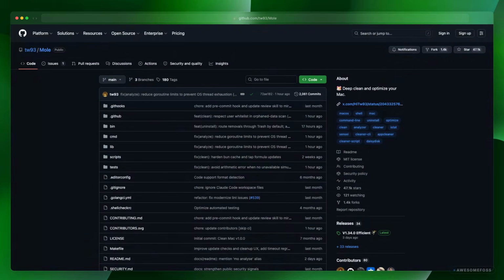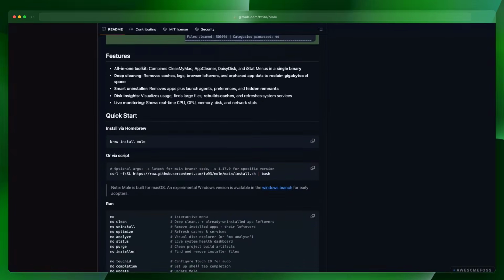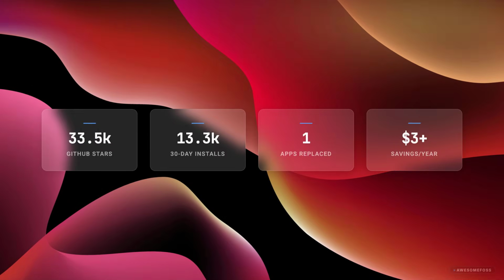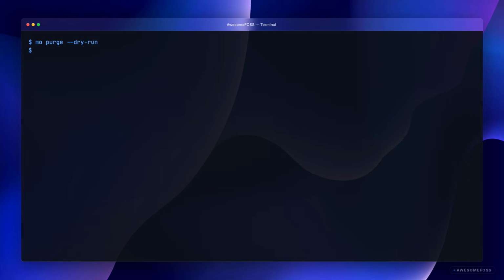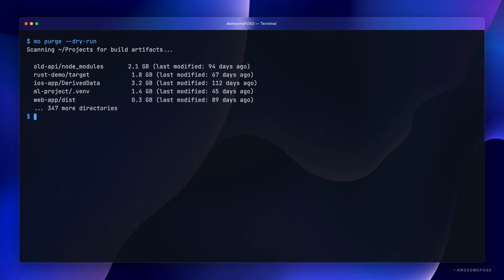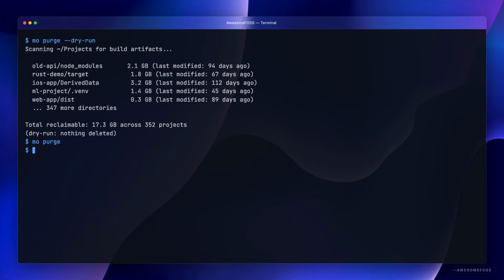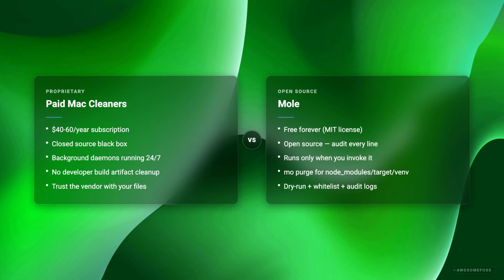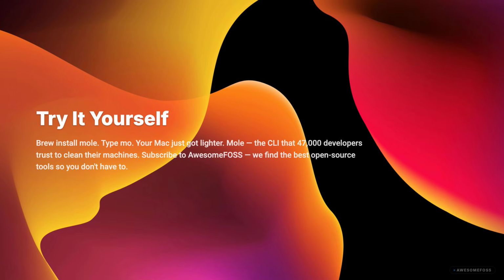Mole: This Free CLI Replaces $60 of Paid Mac Apps — 47K Stars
Mole is a free, open-source macOS system maintenance tool that replaces CleanMyMac, AppCleaner, DaisyDisk, and iStat Menus with a single CLI. Deep clean caches, uninstall apps completely, analyze disk usage, monitor system stats, and purge developer build artifacts.

47,000+ stars. 27,000+ Homebrew installs in 30 days. Built by tw93 (125K+ total GitHub stars across all projects).

What it is: All-in-one macOS system maintenance CLI
Creator: tw93 (also created Pake, 48K stars)

Timestamps:
0:00 -- Your Mac is hiding gigabytes of junk
0:22 -- Meet Mole
0:52 -- The Numbers
1:12 -- Eight Commands, One Tool
1:50 -- The Developer Killer Feature
2:20 -- Safety First
2:50 -- Who Built This
3:12 -- Try It Yourself

Why Mole matters:
- Replaces CleanMyMac + AppCleaner + DaisyDisk + iStat Menus
- mo clean: Users report freeing 25-95GB
- mo purge: Finds forgotten node_modules, target/, DerivedData
- mo analyze: Interactive TUI disk explorer (Go + Bubble Tea)
- mo status: Real-time system dashboard with sparklines
- Dry-run, whitelist, audit logs -- safety baked in
- No background processes, no bloat
- MIT License

Built by tw93 - MIT License - 47,000+ stars

Open source tools that actually slap.